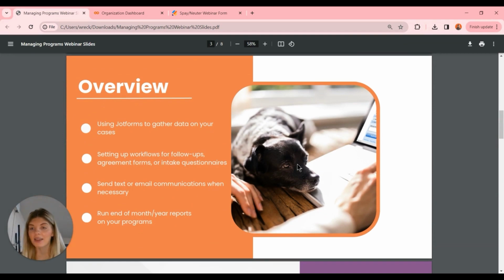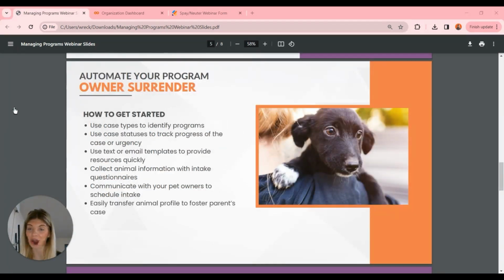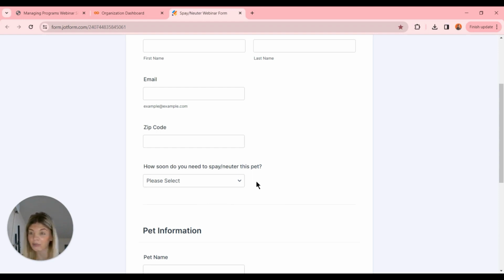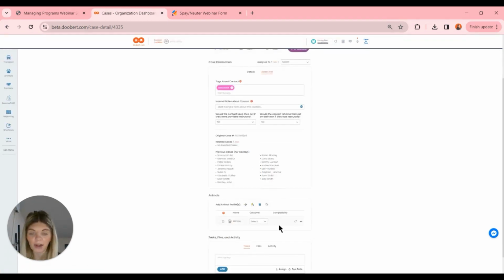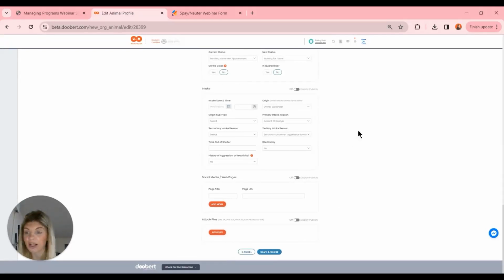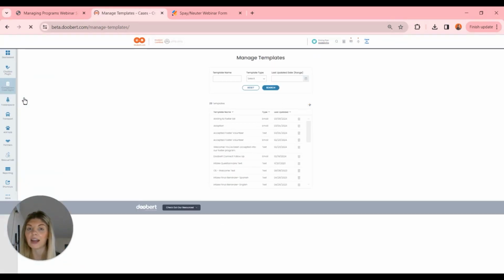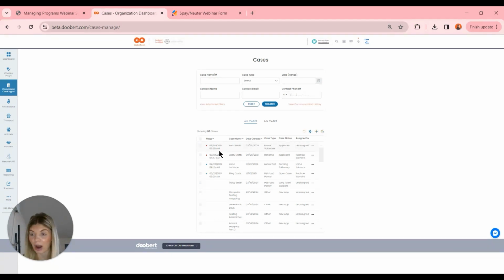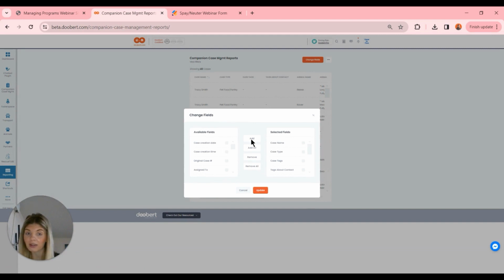Doobert Webinars - Episode 14: Using Cases to Manage your Outreach Programs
Animal rescue outreach programs play a crucial role in connecting animals in need with loving homes while promoting responsible pet ownership and welfare. However, managing such programs efficiently can be challenging due to logistical complexities, communication hurdles, and coordination issues. Enter Doobert, a comprehensive platform that empowers organizations and individuals to streamline their animal rescue outreach efforts effectively. Let's delve into how utilizing Doobert can revolutionize the way you manage and execute your animal rescue outreach programs.